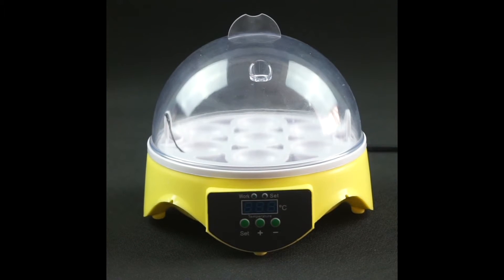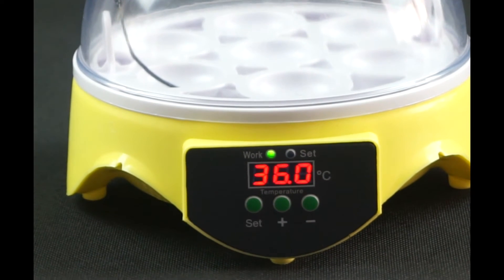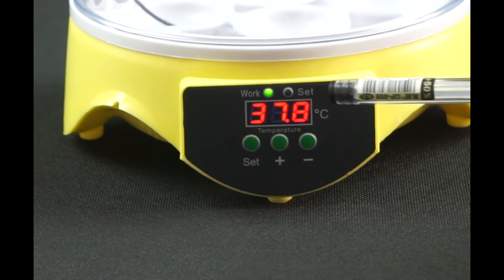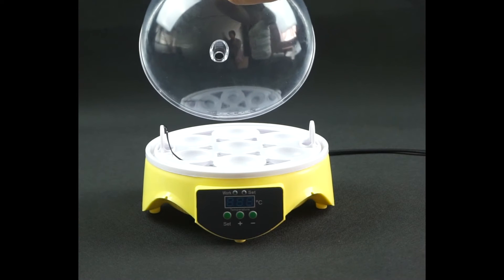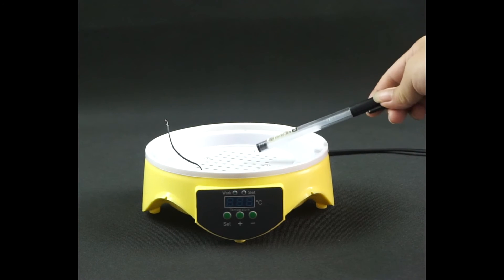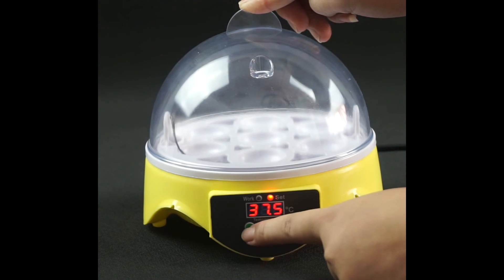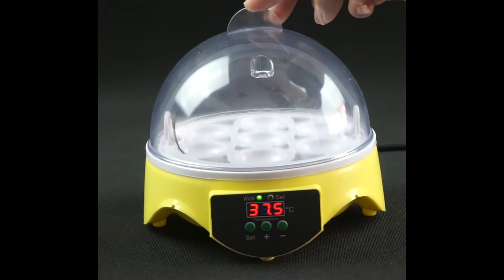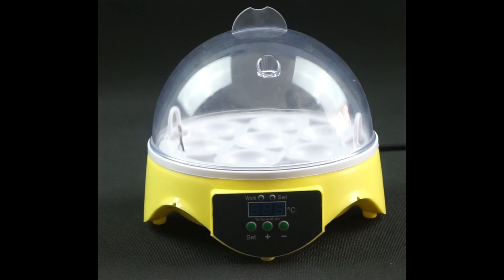HHD small and cute 7 egg incubator YZ9-7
it's full automatic temperature control,used in school and home ,can be a gift for chidren , and here is the incubator introduction and operation.